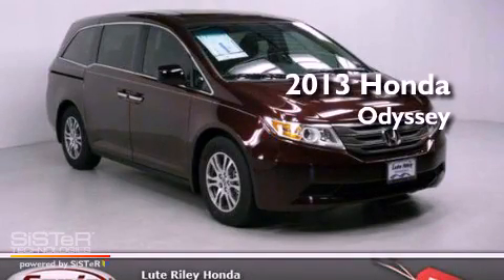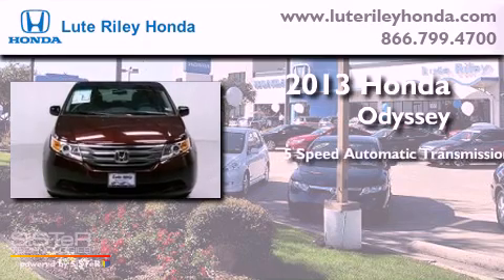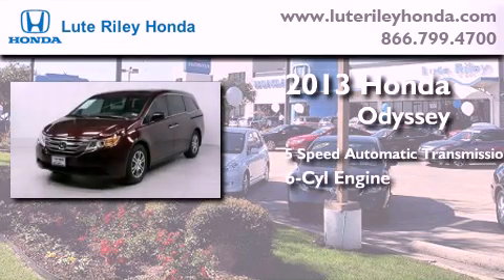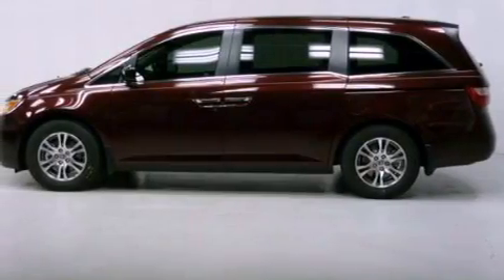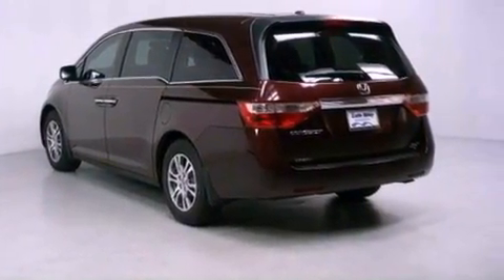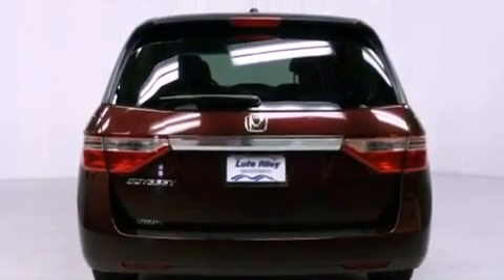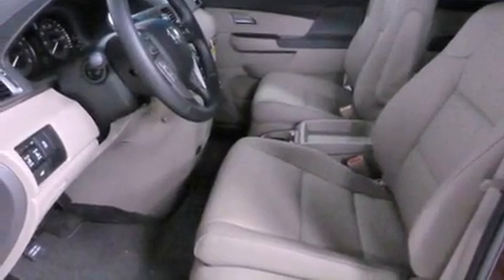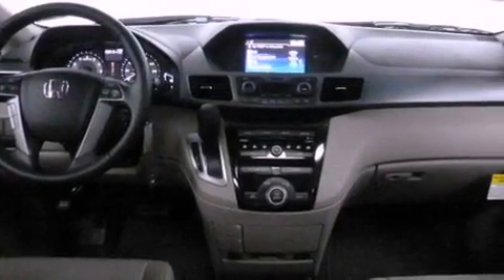2013 Honda Odyssey Richardson TX 75080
Year : 2013
 Make : Honda
 Model : Odyssey
 Engine : 3.5L V-6 cyl
 Trans . : 5-Speed Automatic
 Exterior : Dark Cherry Pearl
 Miles : 20
 Interior : Beige

 2013 Honda Odyssey Richardson TX